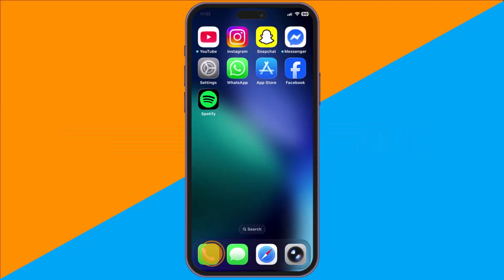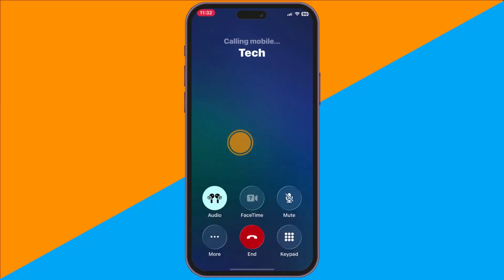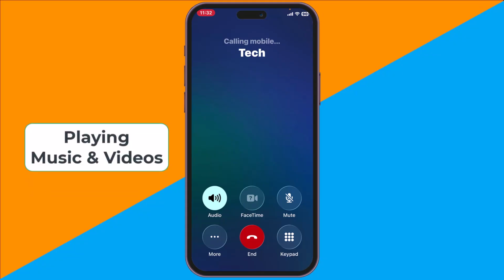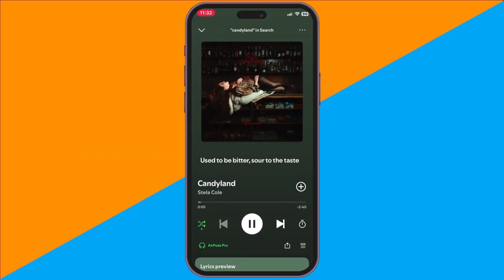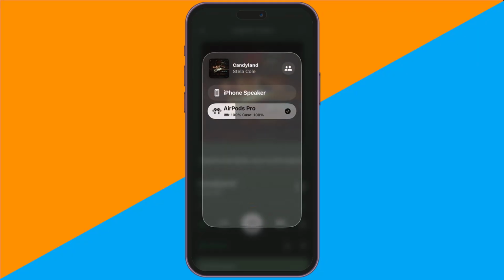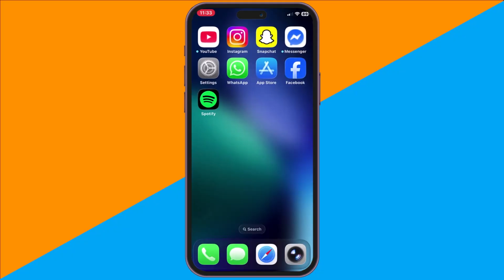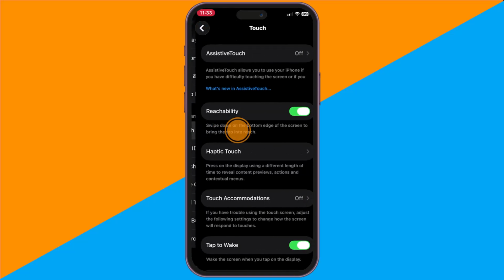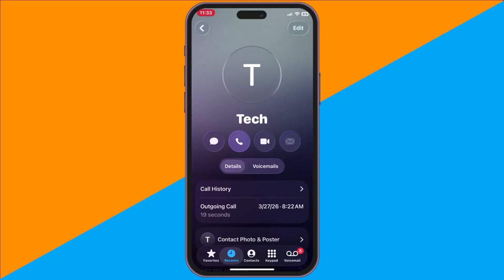How to Switch From Hearing Aids to Speaker on iPhone (Quick Fix!)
Is your iPhone sending audio to your hearing aids instead of the speaker? 🔊👂
In this quick tutorial, I’ll show you how to switch audio output from hearing aids to the iPhone speaker in just a few taps.

This issue usually happens when your hearing aids are connected via Bluetooth or accessibility settings — but don’t worry, it’s easy to fix!

✅ What You’ll Learn:

How to switch audio output during calls
Disconnect hearing aids from your iPhone
Change audio routing settings
Use Control Center to select speaker output
Bonus: Fix audio automatically going to hearing aids

💡 Works on all iPhones (iOS 15, 16, 17 & later)